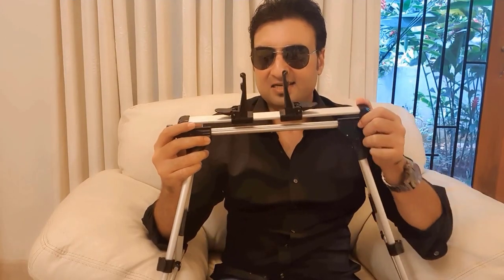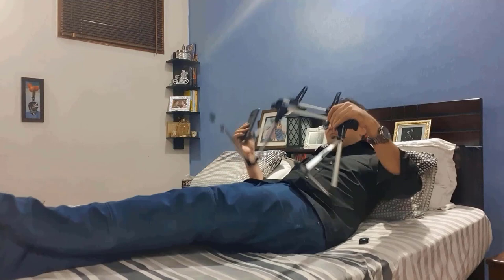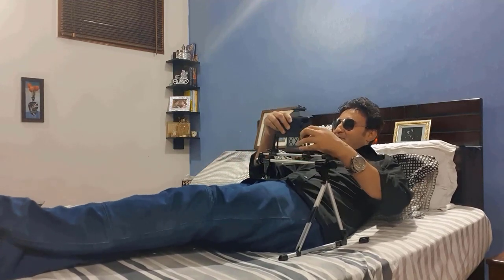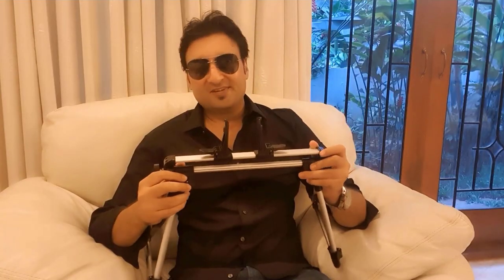Very Cool And Useful Phone / Tab Holder - Smart Gadget Reviews